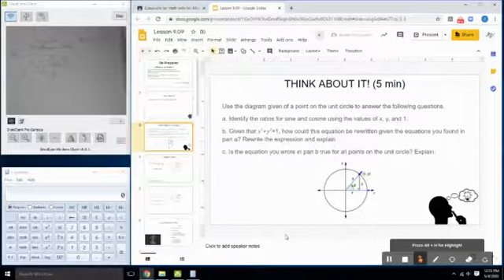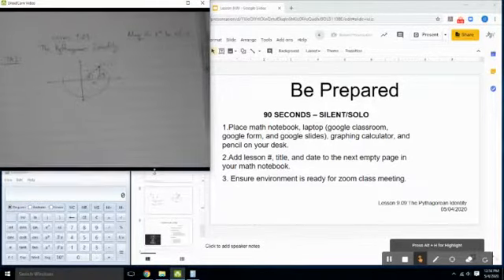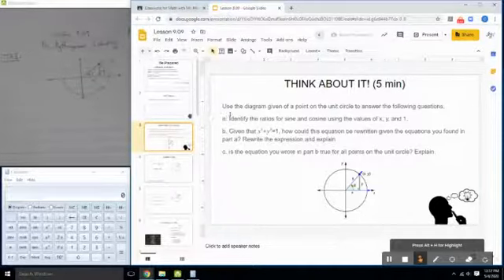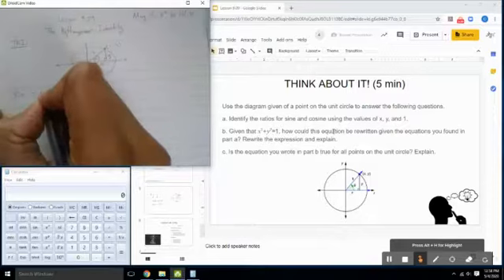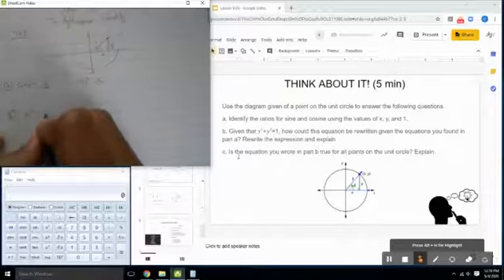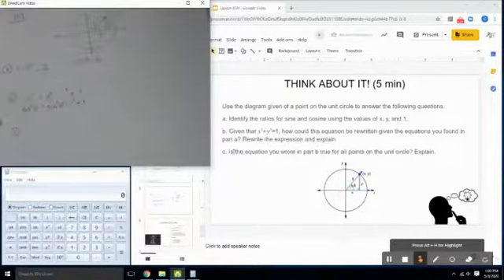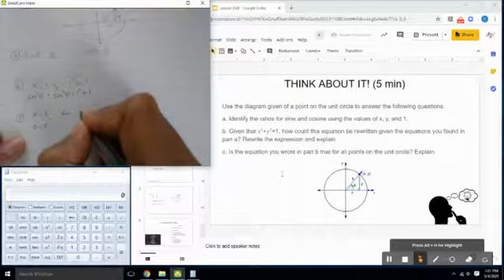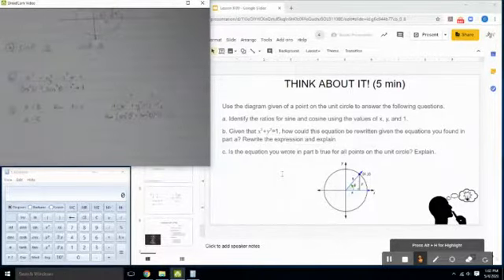Lesson 9.09:The Pythagorean Identity